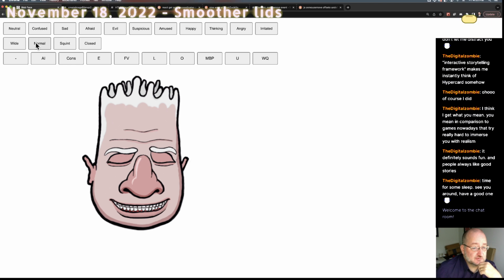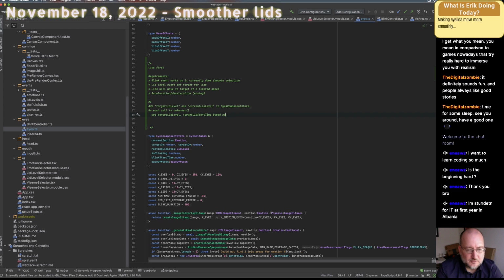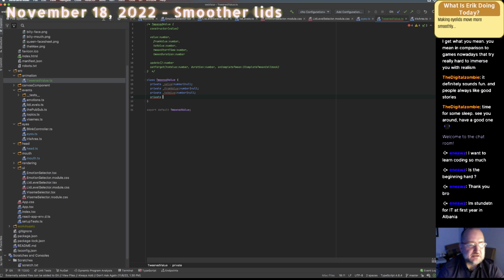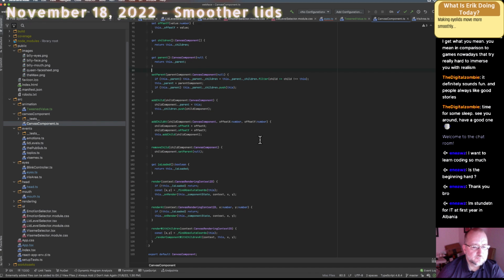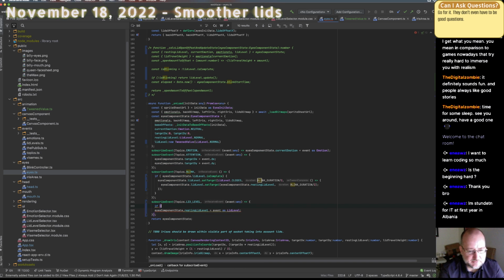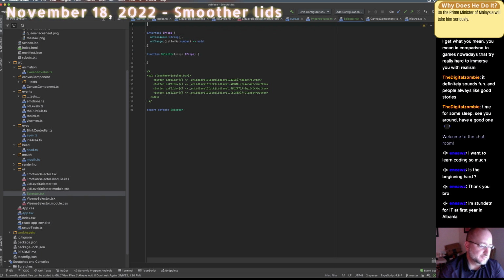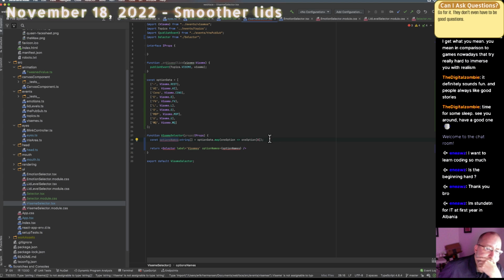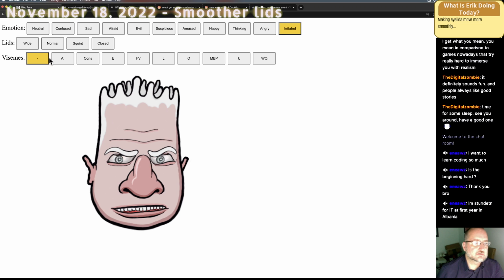Smooth lid movements.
Live-coding session - I write some code to move lids smoothly from one level to another, aka tweening. And I make some buttons a little nicer.